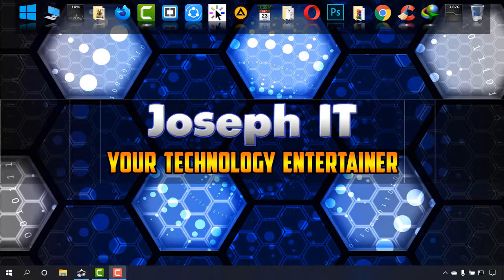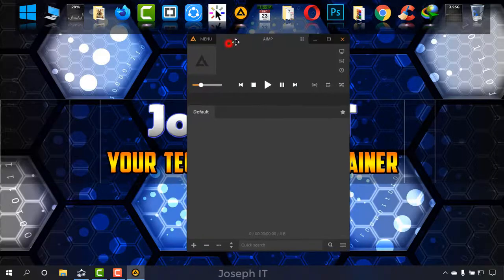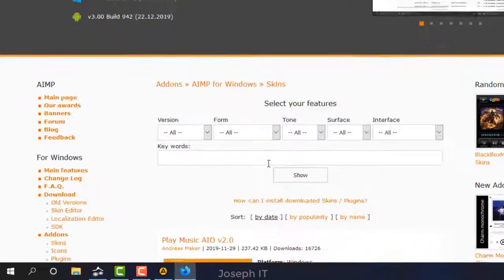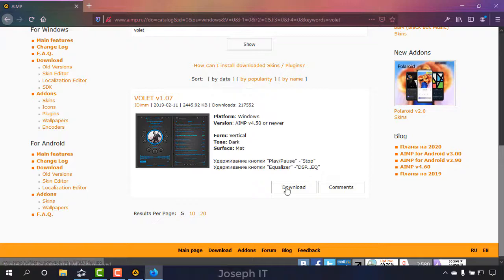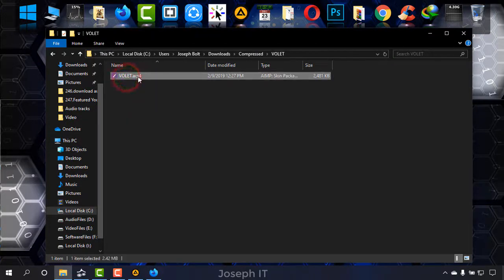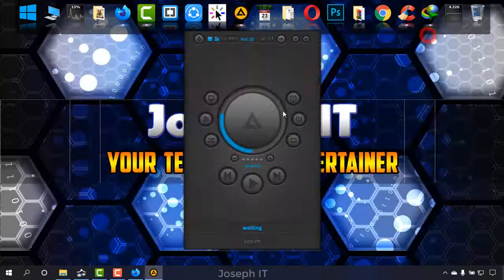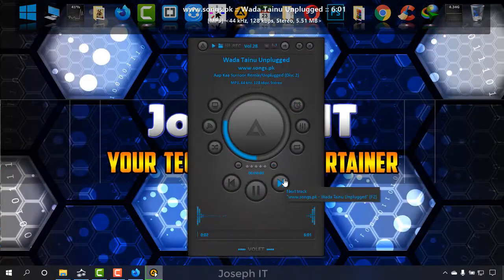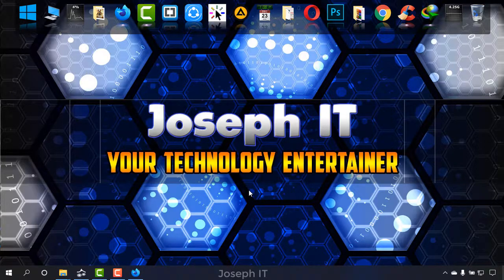Volet Skin for AIMP Audio Player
Hi there!
In this video tutorial of Joseph IT, you are going to watch how to download and install Volet theme or skin for AIMP audio player.

This theme is really awesome and I personally use this theme on my AIMP audio player. This Volet Skin for AIMP audio Player is for the users of this audio player who are really willing to get a new theme.
The skin is attractive and smooth to look at!

Just simply check the video and install the theme. But if you do not know how to install the AIMP Audio Player then simply check the video of mine:
AIMP Audio Player Download and Install